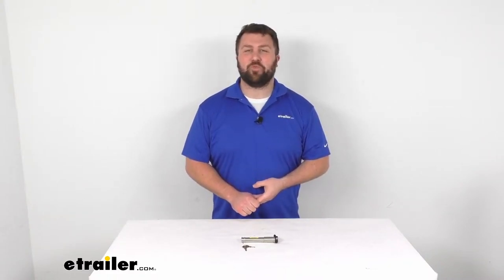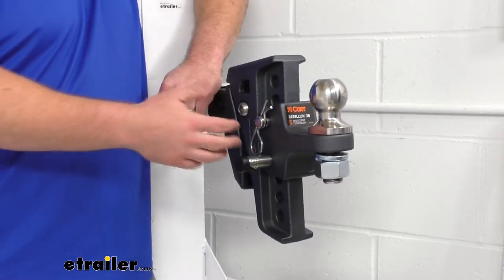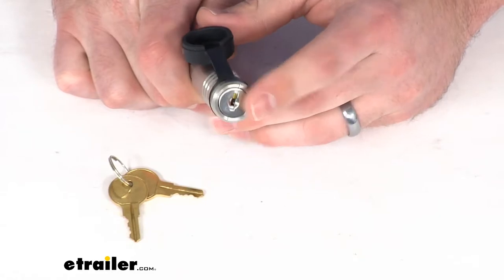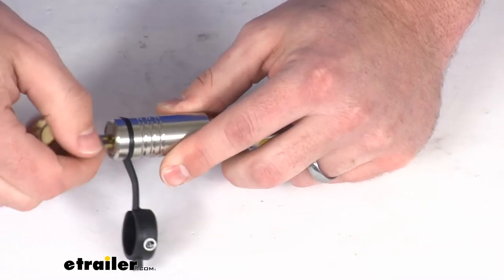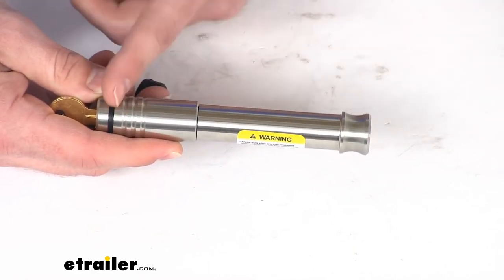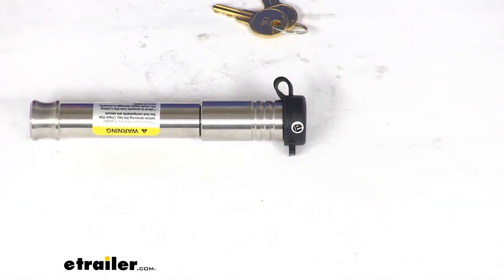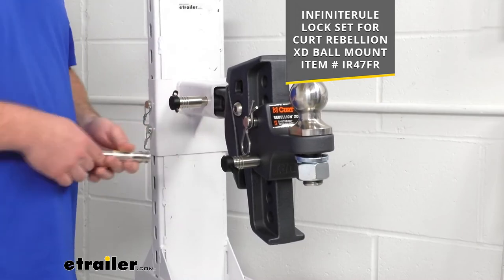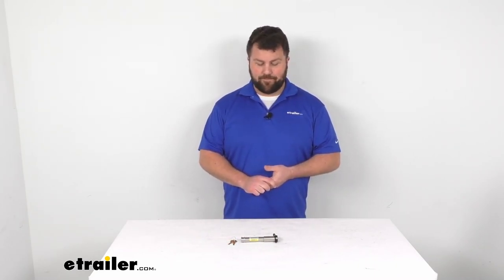etrailer | Review of InfiniteRule Curt Rebellion Trailer Hitch Ball Mount Lock - IR37FR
Click for more info and reviews of this InfiniteRule Trailer Hitch Ball Mount:

Hi there, I'm Michael with etrailer.com. Today we're gonna take a quick look at this InfiniteRule ball mount lock. This is going to replace the standard pin for your Curt Rebellion XD adjustable ball mount. So, you can see here we've got one pin still left in place and then I've already switched out the other pin for our InfiniteRule lock, so this is gonna fit right in place of the original pin. You can see it sticks out just a little bit farther, but other than that it is gonna be, pretty much, the exact same but it is going to provide that extra security to make sure that no one can come along, pull our clip and pins out and take off with our trailer and anything that we have loaded on it. So, it is gonna be much more secure for us as we are towing with our trailer.

And this is made of a heavy duty stainless steel so it's gonna be very durable and strong. It's got a shear strength of 42,000 pounds. You can see our grooved pinhead is gonna be very easy to grab and work with. We do have our weather resistant tethered dust cap, here, that's gonna help keep water and debris out of our keyway so we don't have to worry about anything getting into the lock core there. Our lock core is going to be a turnstile, so rather than just a single, like, quarter turn, which can easily be picked, this is going to require us to continually turn the key so it's gonna be a lot more theft resistant.

Then it just comes off like that, allows us to slide it in, get it locked up, pull it out if we need to adjust the height of our head, so very easy to use. On the inside you can see we do have that O-ring, there, that's going to help protect our internal components from any dirt and grime from getting in, so very nice feature there. This pen is a 3/4-inch diameter so it is gonna be exactly the same as the original that you are replacing. Our inside pin length, or our span here, where we're going to have this connected to our ball mount, is right at 2-7/8 of an inch. Our overall length is about 5-1/2 inches.

So, when you compare that to our original pin you can see it is gonna stick out about an inch and a half farther, so make sure that that's not gonna cause any problems for you as far as clearance or anything like that. This is made here in the USA so you can trust it's made to the high quality standards that we've come to know and trust for products that are made here in the US. I think it's gonna do a good job for you, hold up well so that you can make sure that your trailer and load are secure as you are using your Curt Rebellion XD adjustable ball mount. Now, we do have several other options that are very similar so if you want more than just the one pin lock we also have a two or a double lock. So, rather than just having one switched out you would have both of the standard pins switched out for locks.

So, that would give you a little bit more security rather than just having the one. We also have a kit that will provide both those pin locks and a hitch lock so that you don't have to worry about someone coming along taking your whole Rebellion XD off of your trailer hitch. So, all three of those are keyed alike with that kit so you just have one set of keys that will work all three of them, so very easy to keep track of and that sort of thing. So, if you are wanting a little bit more security we do have some of those other options available for you, but if you're just looking for the single lock this is gonna be a great option. It's gonna do a good job making sure everything is gonna be secured, not gonna have to worry about someone coming along and taking your trailer. That's gonna complete our look for today. Again, I'm Michael with etrailer.com, thanks for watchin..